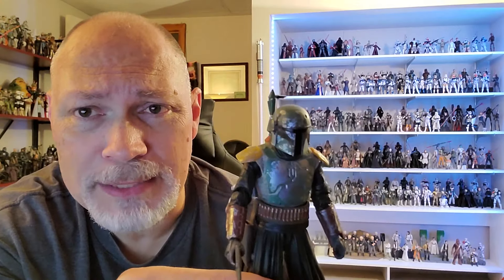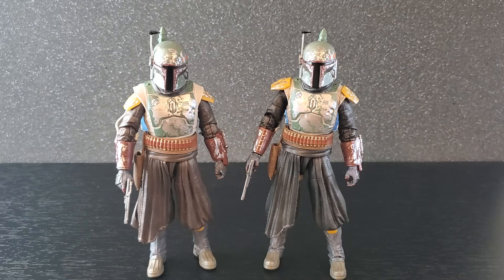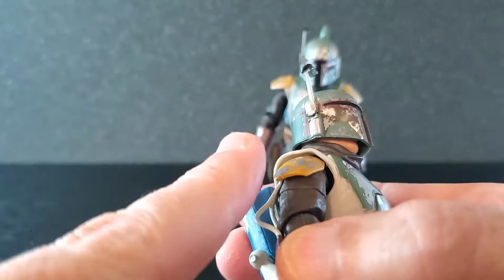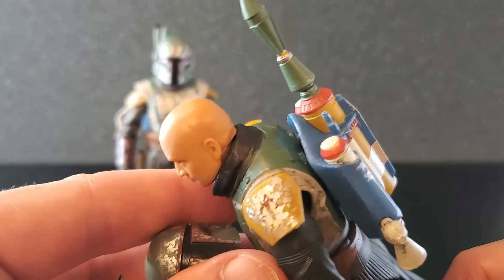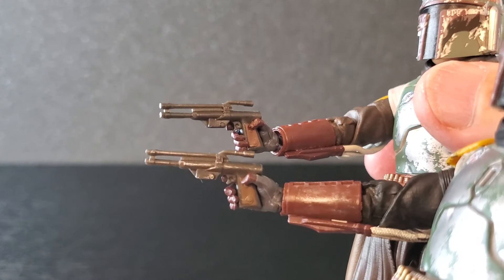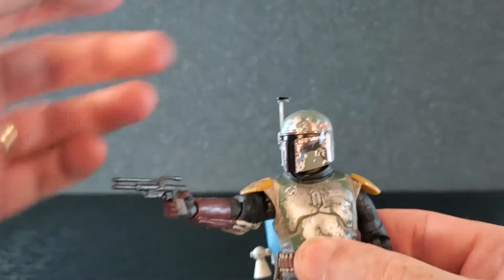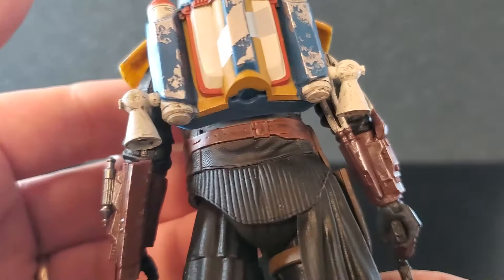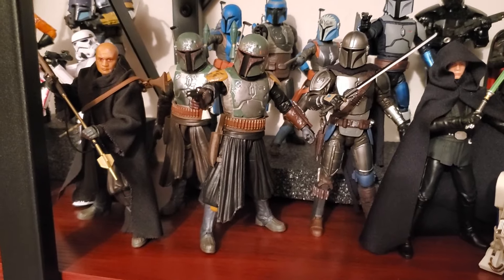Fixing Boba Fett (Tython - Jedi Ruins) EASY and more screen accurate! (Star Wars Black Series)